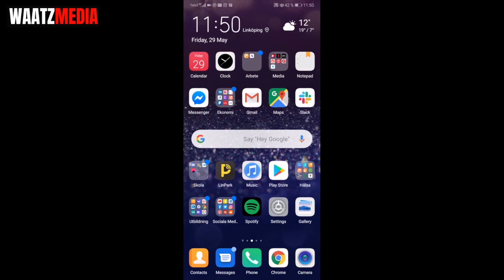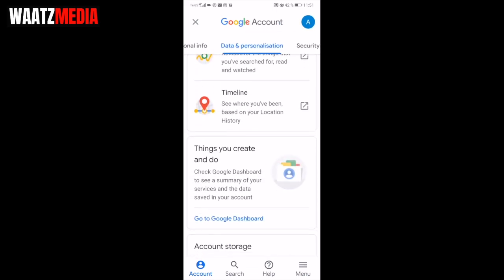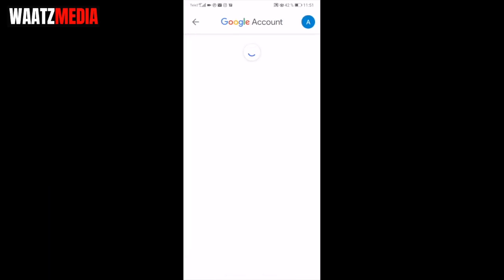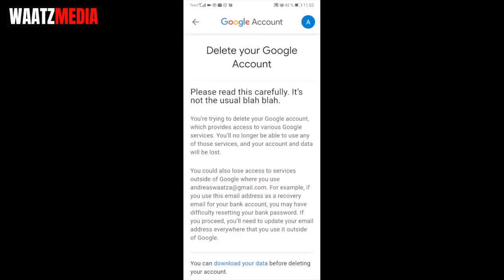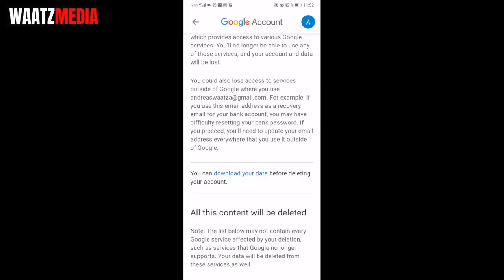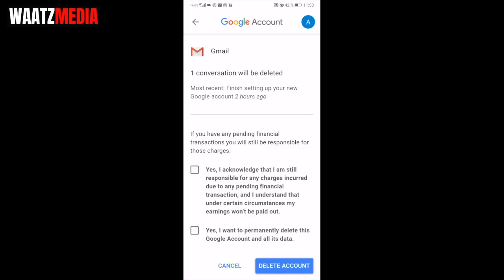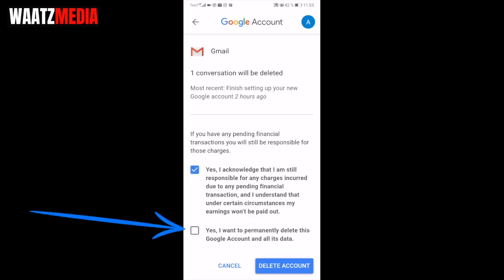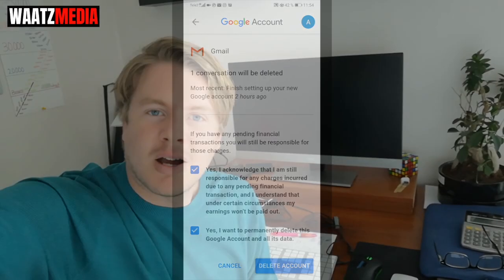How to Delete Gmail Account from Android Phone Permanently 2020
How to delete Gmail account from Android phone permanently in 2020, using this easy step by step tutorial.

When you delete your Google account your Gmail account will also be deleted including all the other Google services. So make sure you want to delete your Google account.

You can download your data before you delete your account.

FOLLOW ME